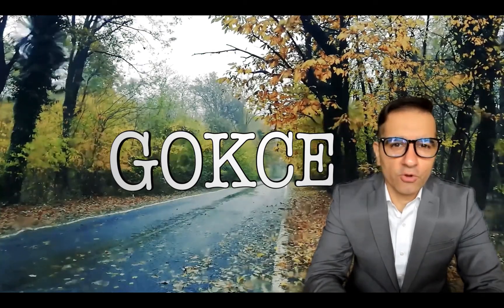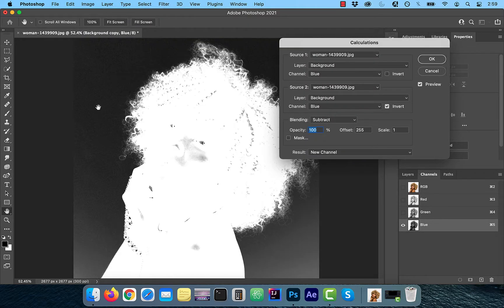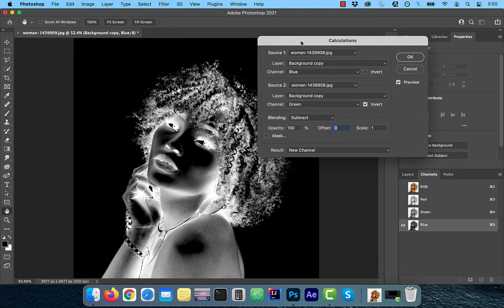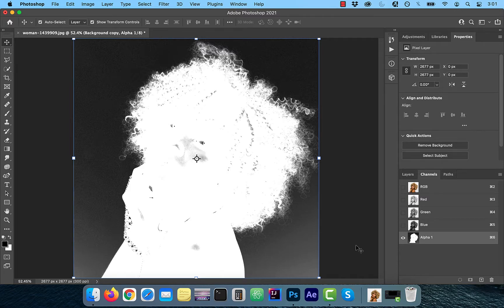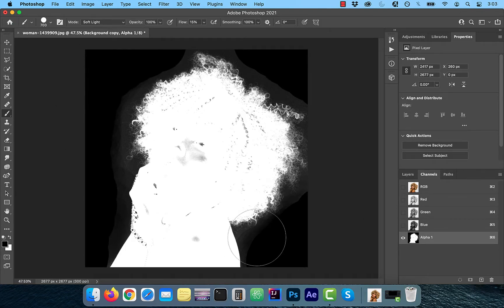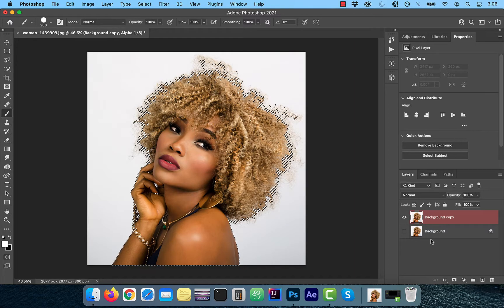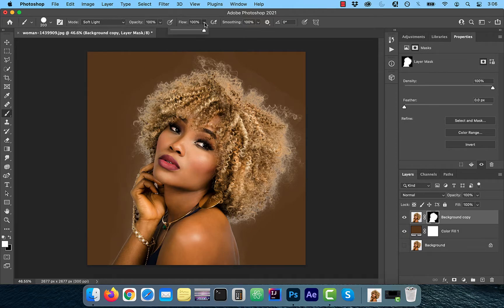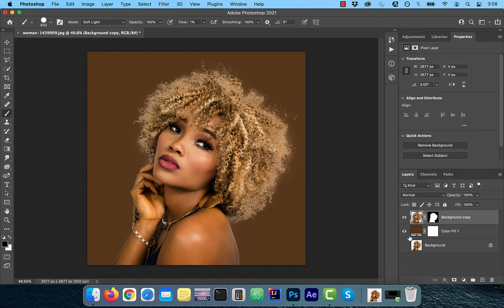How To Select Hair Using Channels & Calculations In Photoshop (3 Min)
In this tutorial, you'll learn how to select hair using channels and calculations in Photoshop using Red Blue & Green Channels, Calculations Tool, Brush Tool, Soft Light Blend Mode, Layer Mask and Decontaminate colors.